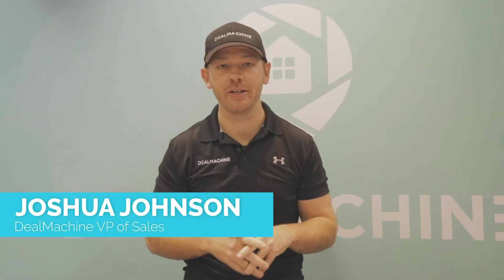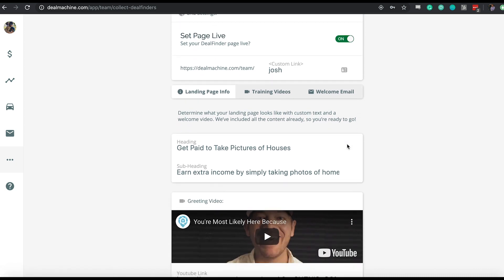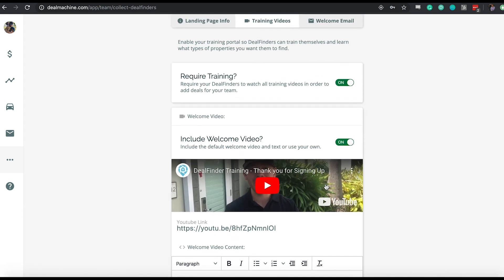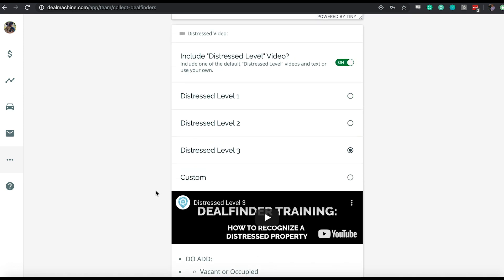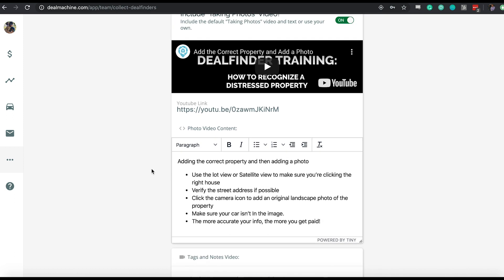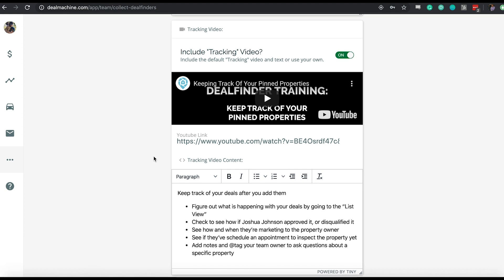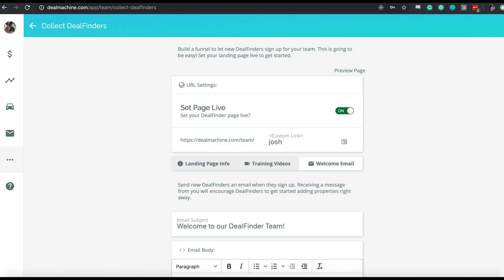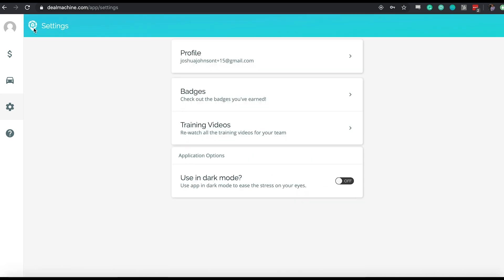How to Set Up your DealFinder Sign-Up & Training Page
A step-by-step guide to setting up and personalizing your DealFinder sign-up page to help you scale your team as fast as possible and make sure each team member is perfectly trained.